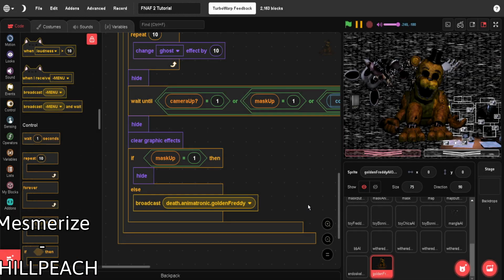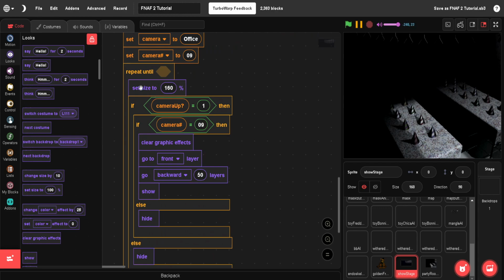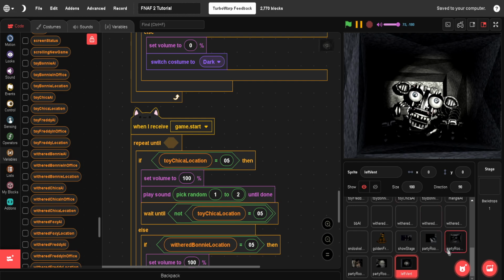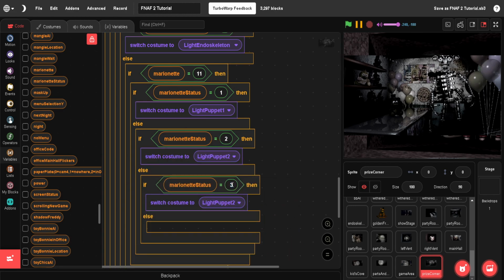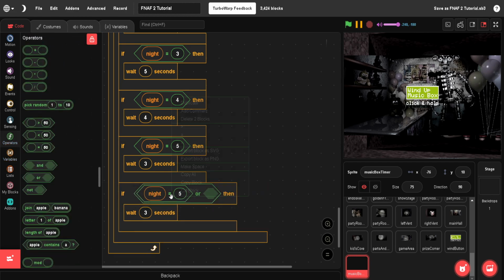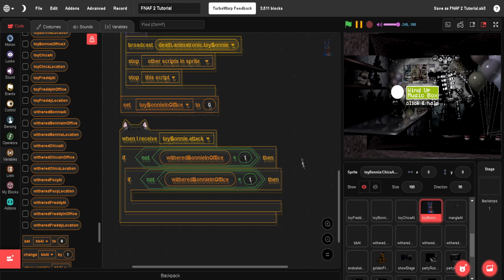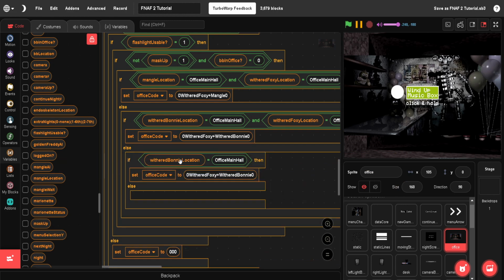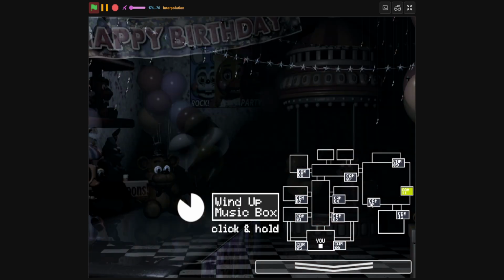Coding The FNAF 2 Music Box, Cameras & Attacks! | Five Nights at Freddy's 2 Tutorial in Scratch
Welcome to a journey into game development magic! In this Scratch tutorial, I guide you through the creation of Cameras and Music Box Mechanics in the style of FNAF 2, unlocking the secrets to crafting an immersive and suspenseful gaming experience. Learn step-by-step how to implement these crucial elements, enhancing your Scratch game with the atmospheric charm reminiscent of the beloved FNAF franchise. From setting up surveillance cameras to programming the eerie music box mechanics, we cover it all. Whether you're a seasoned coder or just starting your game development adventure, this tutorial is your key to bringing the haunting essence of FNAF 2 into your Scratch project. Tune in, roll up your sleeves, and let's bring your game to life together!

Withered Golden Freddy Thumbnail Render: @patrickjcarsley

📝 Graphic Credits:
Vecteezy.com